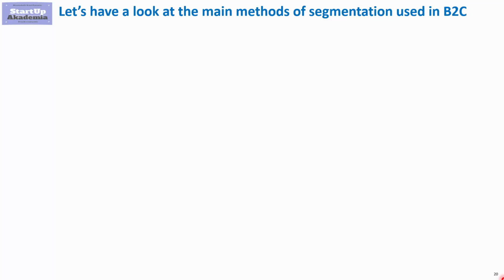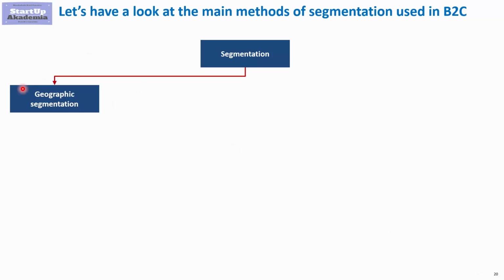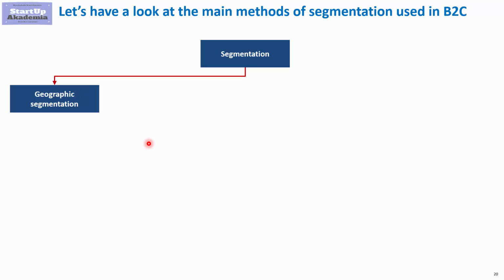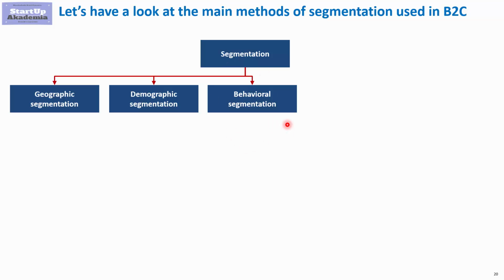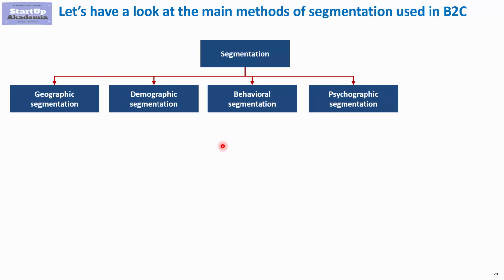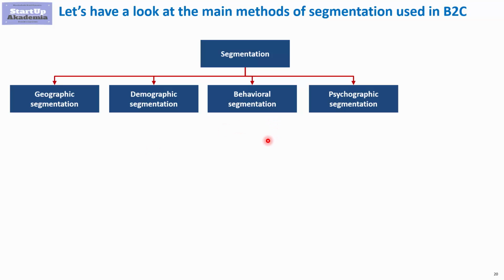Segmentation Methods explained in 3 minutes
Today I will discuss 4 main methods used to segment the markets during consulting Projects. This is a part of our online course Segmentation for Management Consultants available with a big discount:
5. How to create the strategy